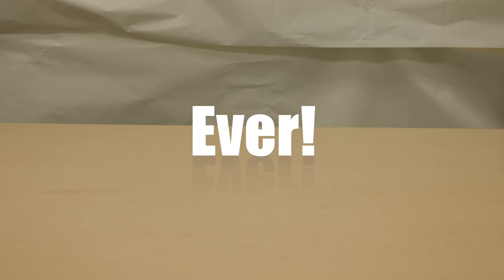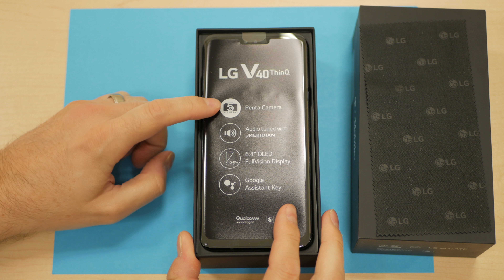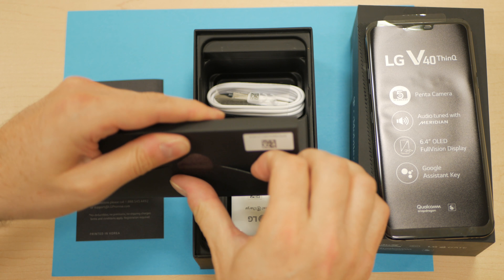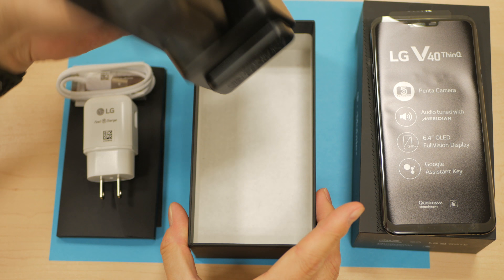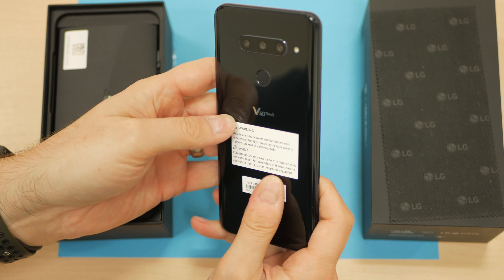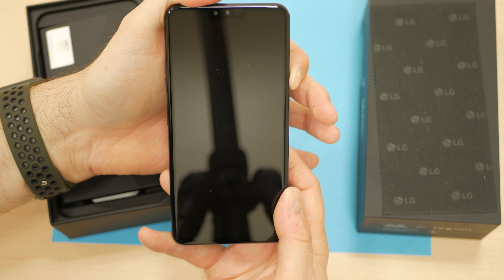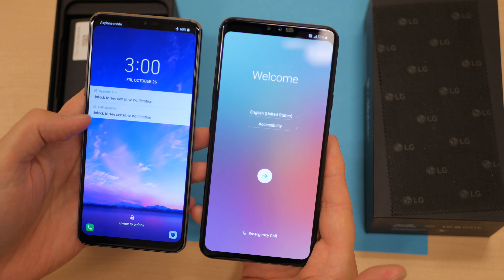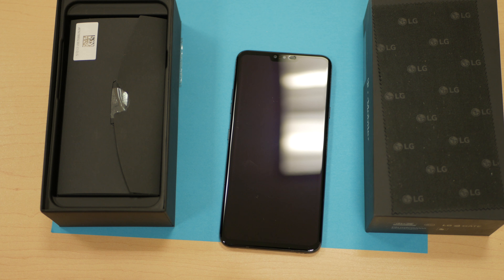LG V40 ThinQ Unboxing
Ever wonder what's inside the box of an LG V40 ThinQ mobile smartphone?  WONDER NO MORE FRIENDS!  Let's take a look at what you can expect to receive with your purchase of an LG V40 ThinQ, and I also do a quick comp with the G7 (if I can keep them both in frame)

~~You can support Silicon Theory when shopping on Amazon!~~

As mentioned in the video, check out the links below as well for…